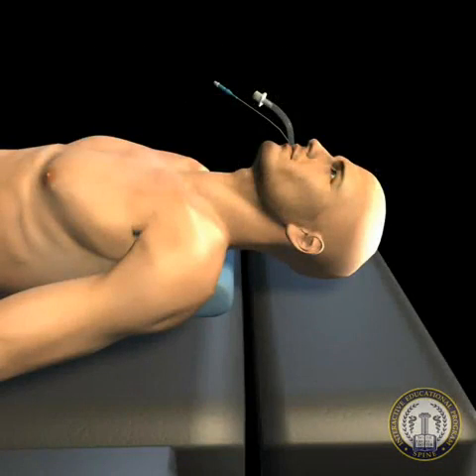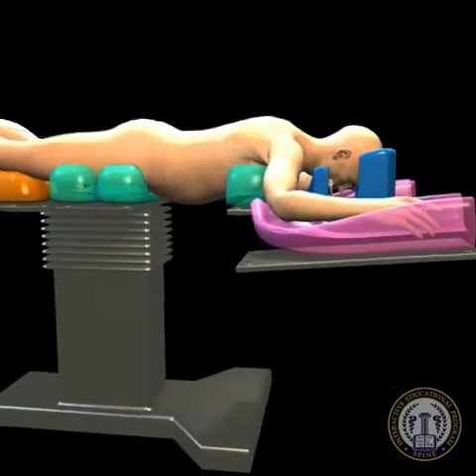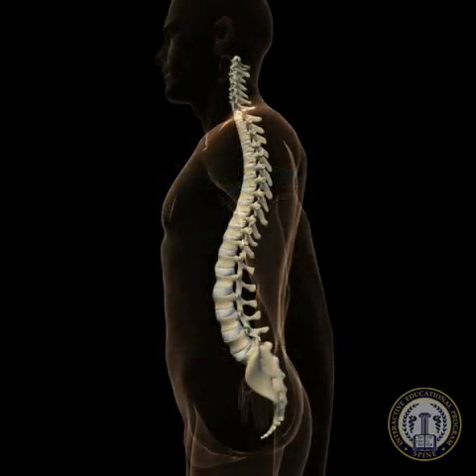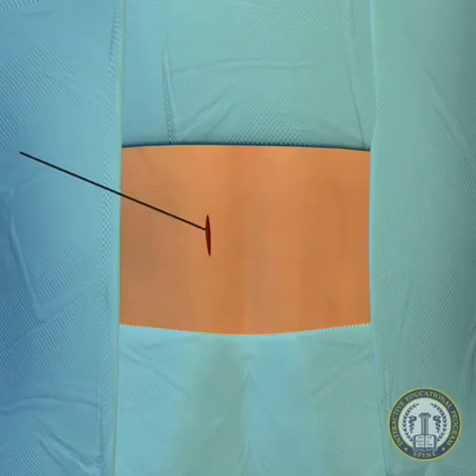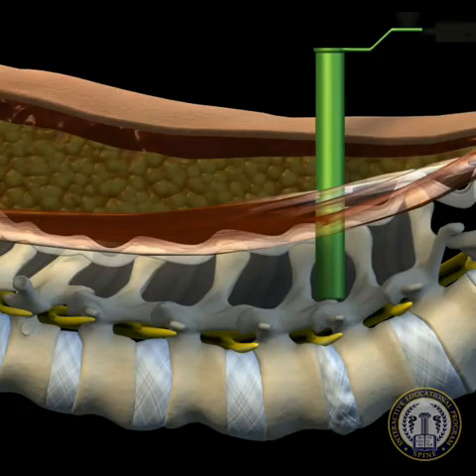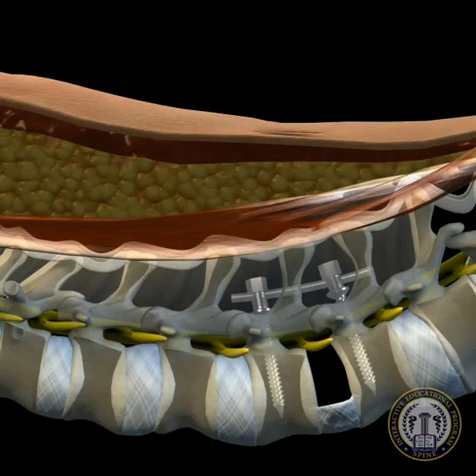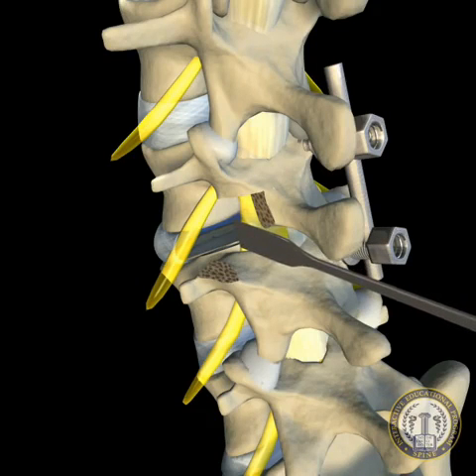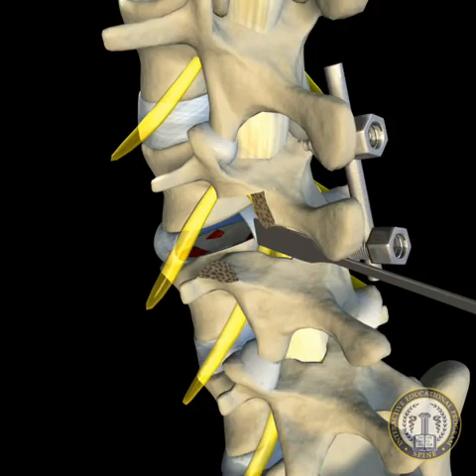Spinal fusion.flv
Dr. Viral B Shah, MS (ORTHO)
Consultant Spine Surgeon